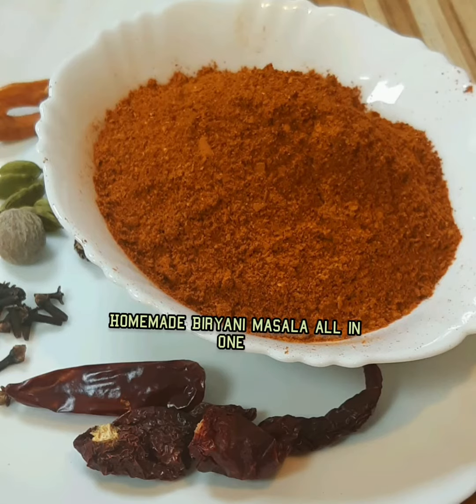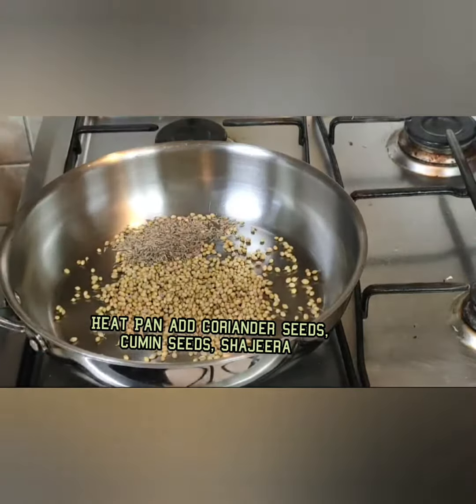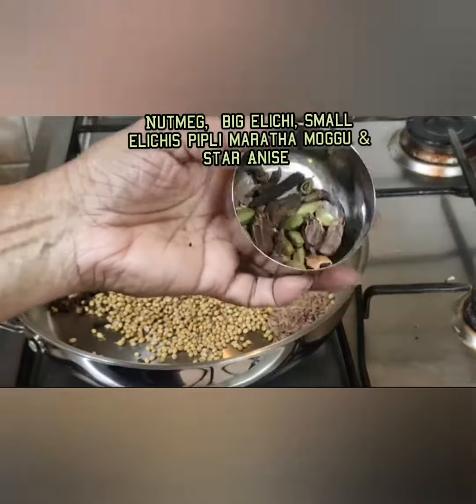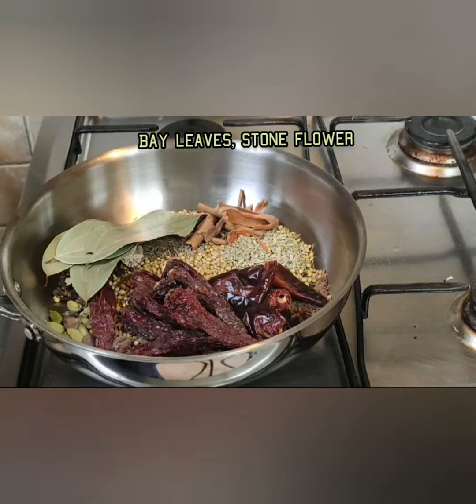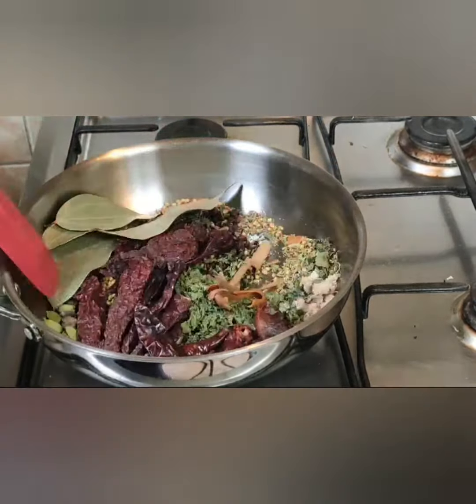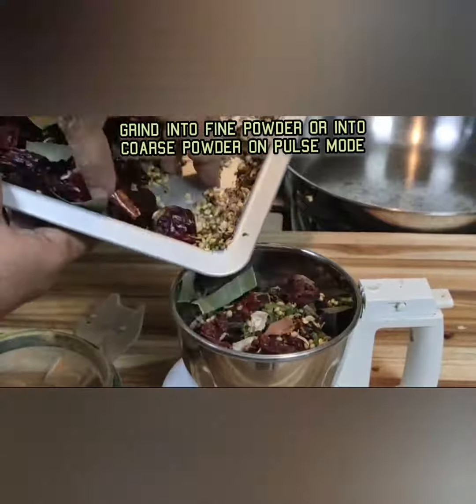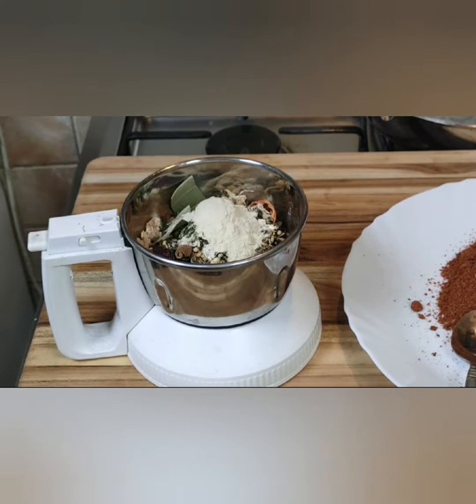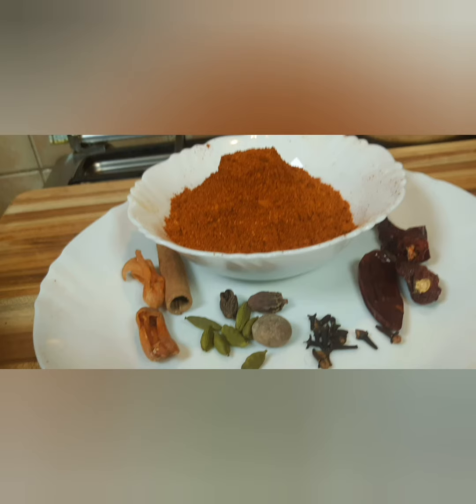BIRYANI MASALA POWDER All in One for all Meat Biryanis Vegetable Biryani Homemade Aromatic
HOME MADE PERFECT BIRYANI MASALA . All in One Biryani Masala Powder fir all type of Meat, Egg, Fish & Vegetable Biryanis.

*Ingredients:
*To Dry Roast:

*3tbsp Coriander seeds
*1tbsp Shajeera
*1tbsp Cumin
*1tbsp soump
*10nos Kashmiri dry chillies
*5nos Guntoor spicy Chillies
*4nos Bay Leaves
*1& 1/4pc Javethri phool
*1/4tsp Stone flower
*15-20nos peppercorns
*3nos black elichis
*1/2 Jaipol/Nutmeg
*10-12nos Green Cardamom/
  Elichis
*1&1/2no Star Anise
*10 -12nos cloves
*1tbsp Anar Dana/
  Pomegranate Seeds
*1" 3pcs. Cinnamon sticks
*1no Ipli/pipli
*3nos Maratha Moggu
*1tbsp Kasuri Methi
*1"Dry Ginger crushed

*Other Ingredients:
*1tsp Garlic powder
*1tsp dry Onion powder
*1tsp Turmeric powder

*Method:

1. Heat a Pan, add all the whole masala ingredients under Dry roast. Roast it for 4mins till aroma comes on low flame.

2. Cool it completely & grind into fine powder or little coarse type. Cool it & store it in an airtight container & use this Perfect Biryani masala powder is for all Meat Biryani. For 1kg Meat use 2-3tbsp Biryani masala powder.

3. Can be used in any type of Meat Chicken, Mutton, Beef, Fish, Egg, Biryani & Vegetable Biryani. Added in any Sabjis. All in One Biryani Masala Powder prepare it & use it.

●Tips:
1. Dry roast it all whole masalas on very slow flame to retain it's aroma. Do not burn masalas.
2. You can Sundry the masalas & grind into coasrse powder Or fine powder.
3. Can add more spices or reduce the spices as per your spice taste.
4. Always try to prepare in small quantity to retain it's aroma & taste
5. Can use it for all Vegetables & Meats in Biryani & curries